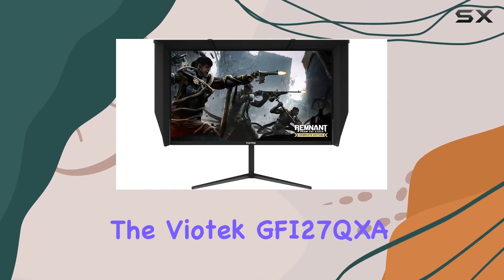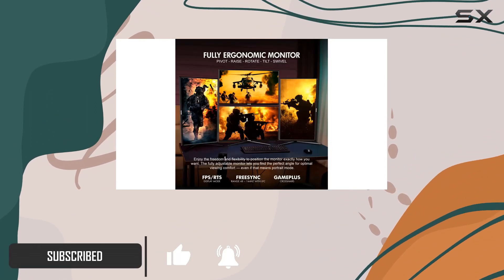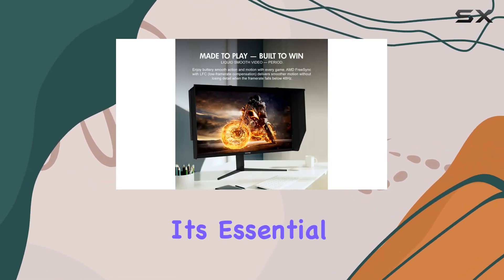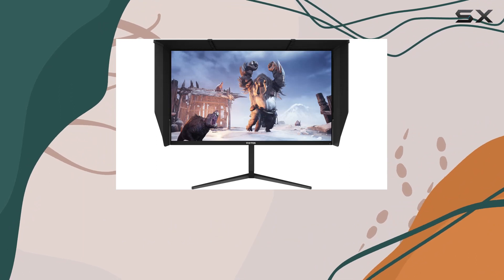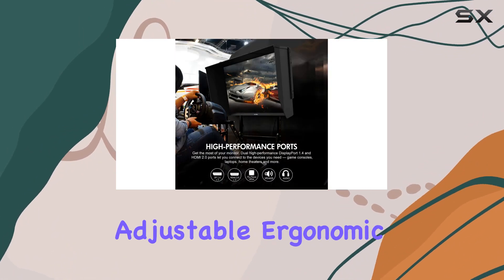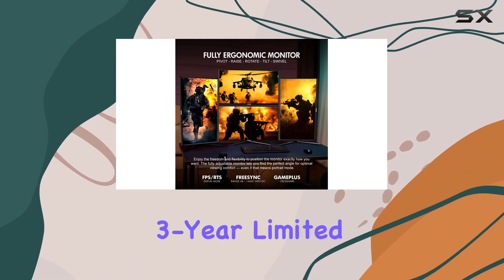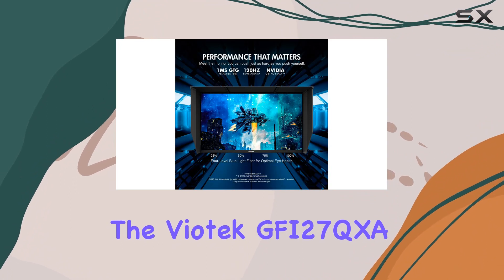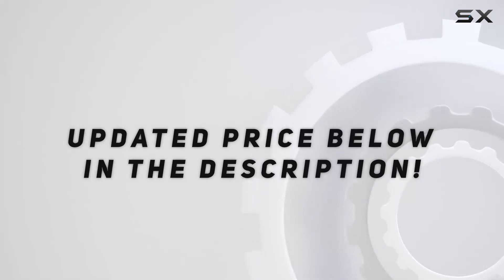Viotek GFI27QXA 27-Inch 4K Gaming Monitor Review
0:00 Intro
0:06 Review

Things that we mentioned in this video:
Viotek GFI27QXA 27-Inch 4K : B08B131WY4